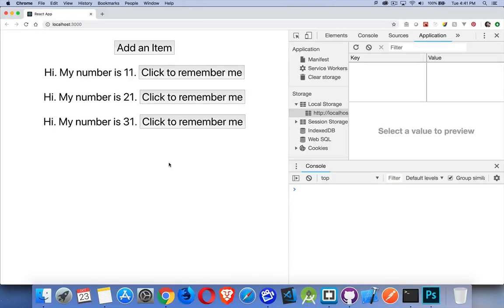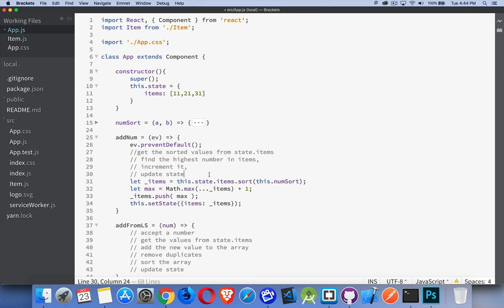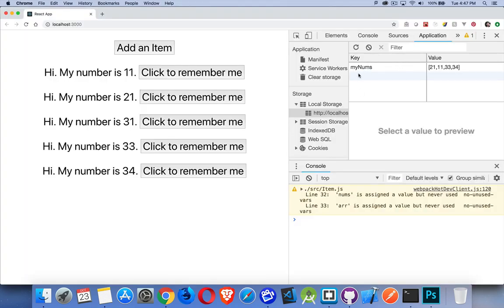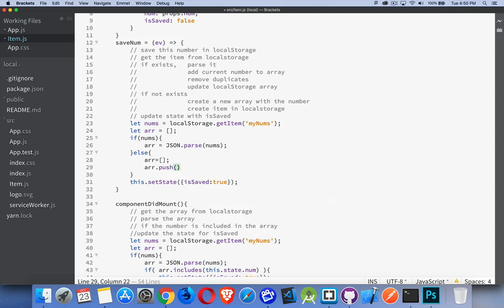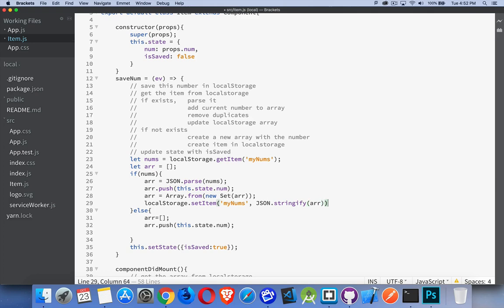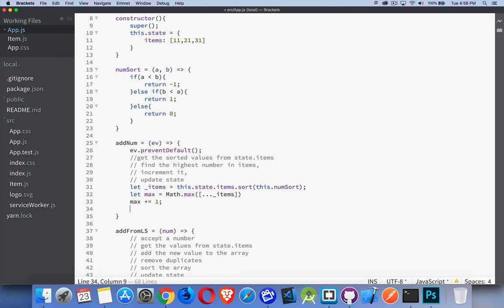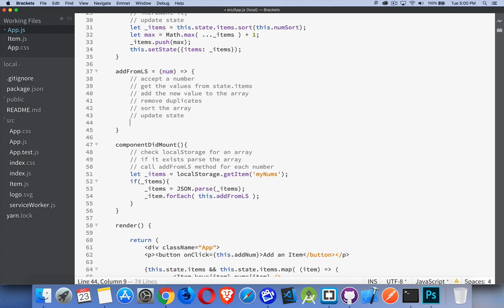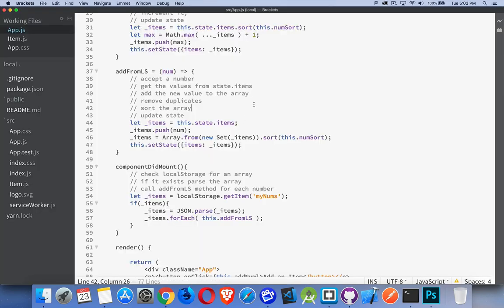React with LocalStorage and State - Episode 23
This tutorial continues the series on learning React JS. In this video we discuss how to integrate localStorage with React and State.